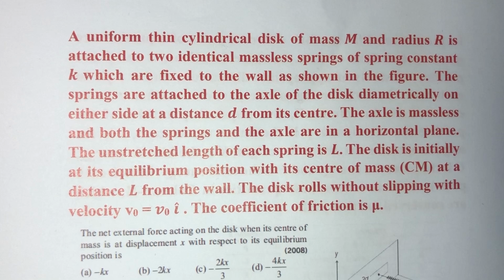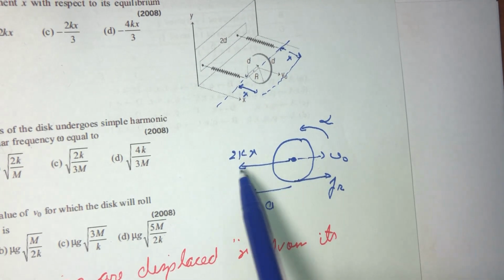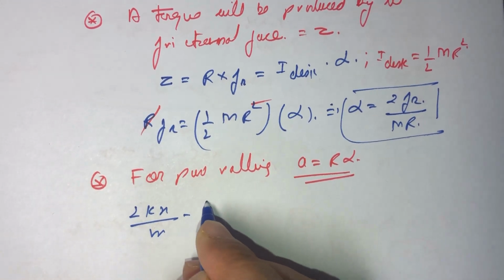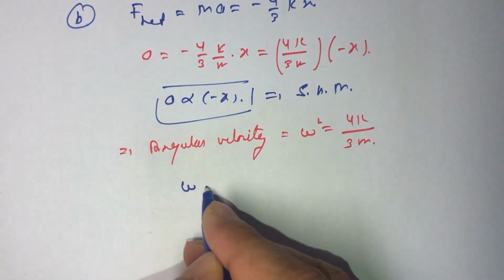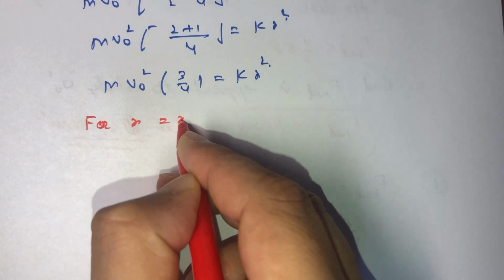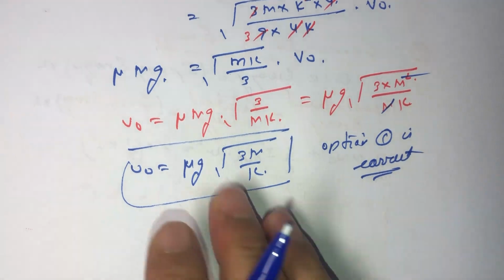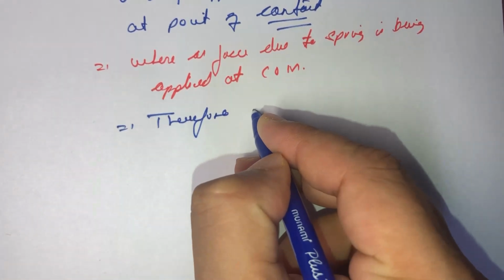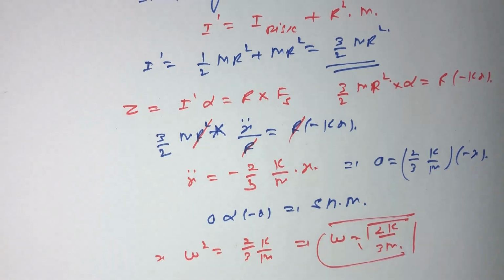IIT JEE Mains and Advanced PYQ: Rotation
A uniform thin cylindrical disk of mass 𝑴 and radius 𝑹 is attached to two identical massless springs of spring constant 𝒌 which are fixed to the wall as shown in the figure. The springs are attached to the axle of the disk diametrically on either side at a distance 𝒅 from its centre. The axle is massless and both the springs and the axle are in a horizontal plane. The unstretched length of each spring is 𝑳. The disk is initially at its equilibrium position with its centre of mass (CM) at a distance 𝑳 from the wall. The disk rolls without slipping with velocity v0 = 𝒗0 𝒊̂ . The coefficient of friction is μ.

(2008)